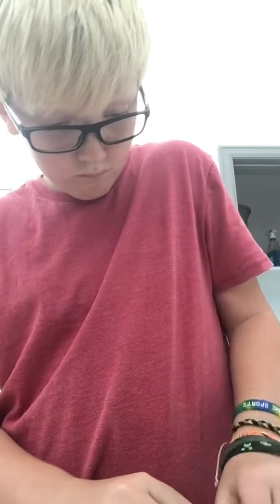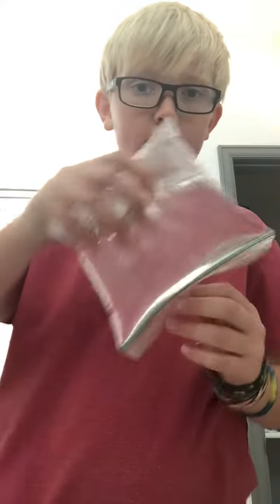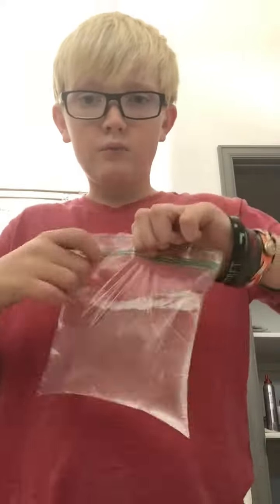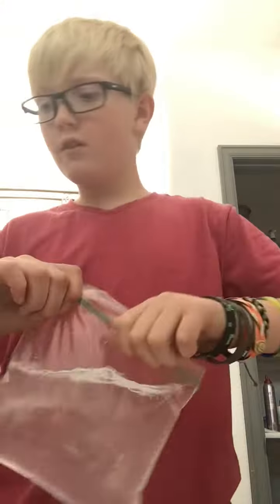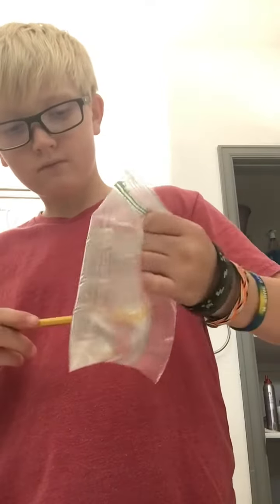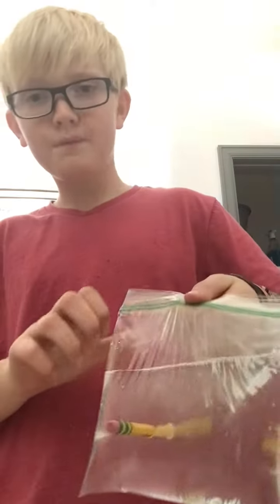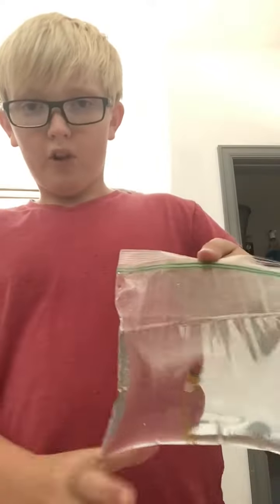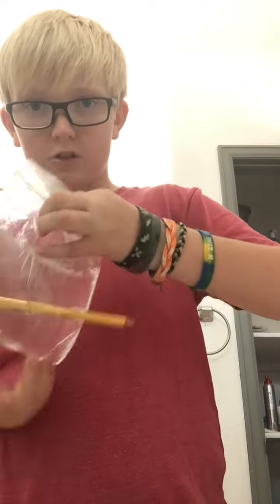September 11, 2022